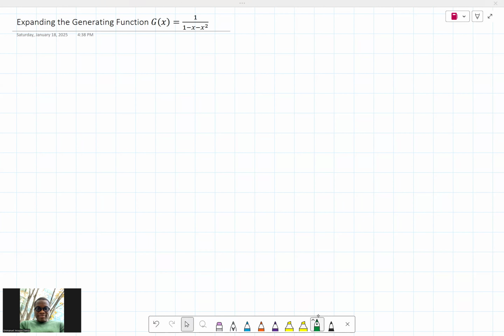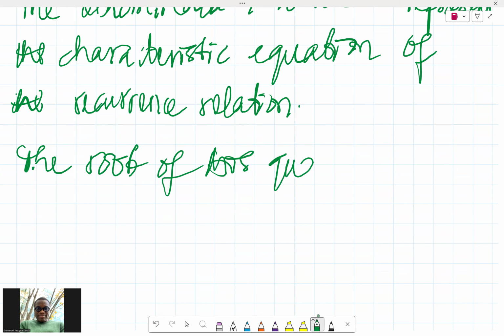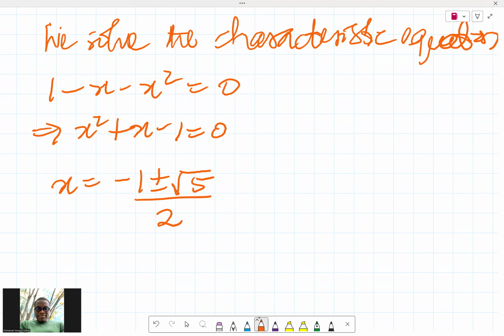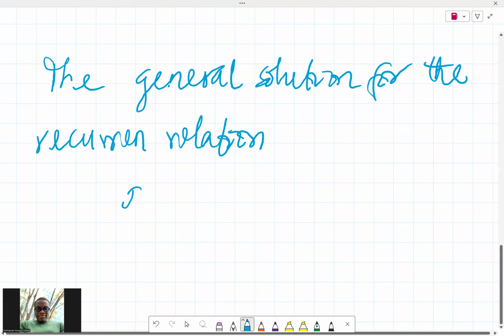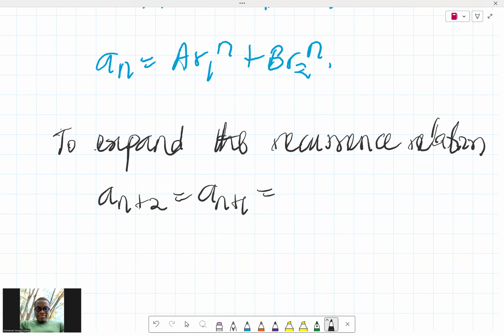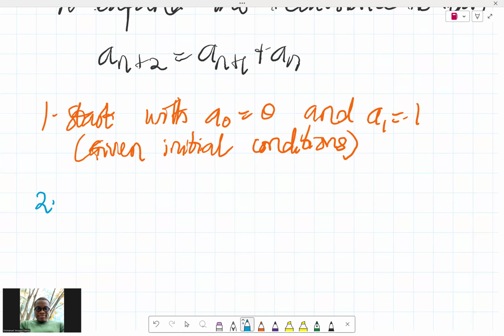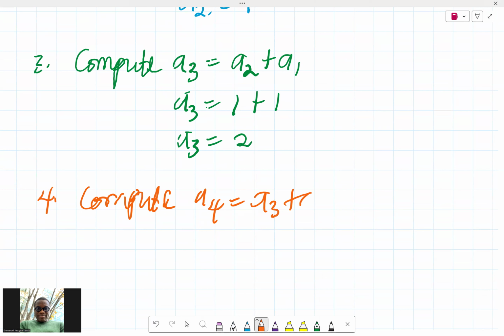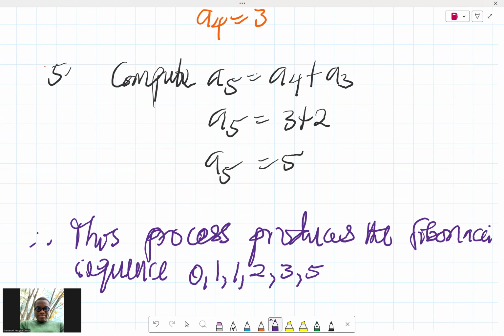FMS 53: Expanding the Generating Function 𝐺(𝑥)=1/(1−𝑥−𝑥^2)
In this video, we explore how to expand the generating function to uncover the first six terms of the sequence it represents.

Using a recurrence relation, we derive each term step by step, explaining the process clearly.

Whether you're learning about generating functions for the first time or looking to deepen your understanding, this video breaks down the concept in an accessible and straightforward manner.